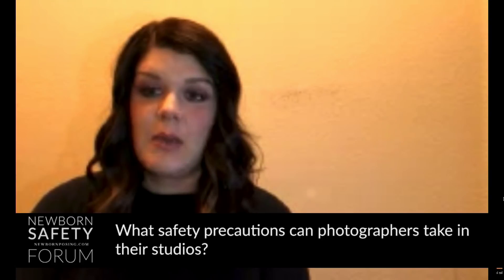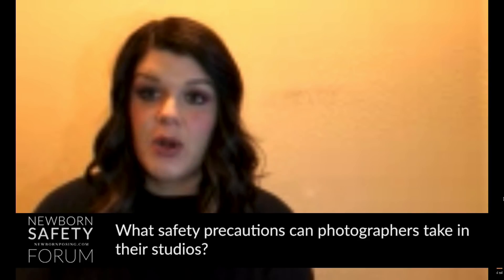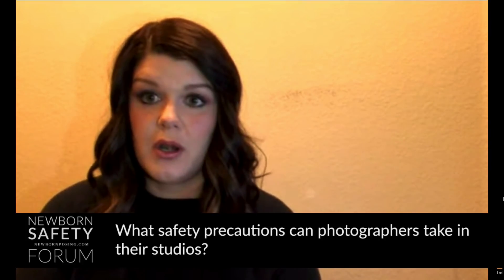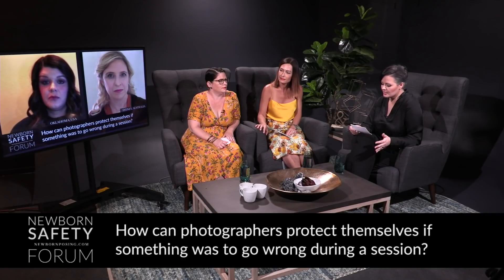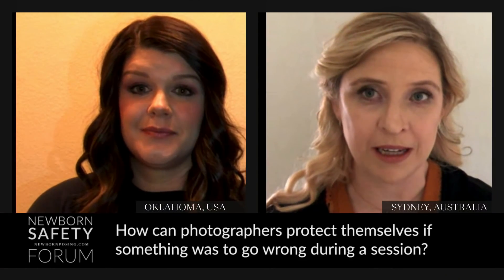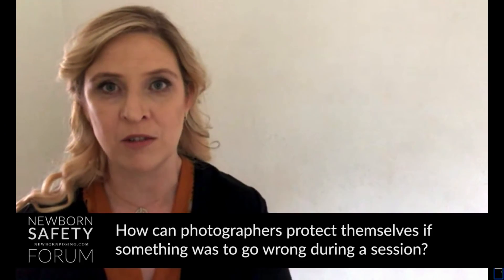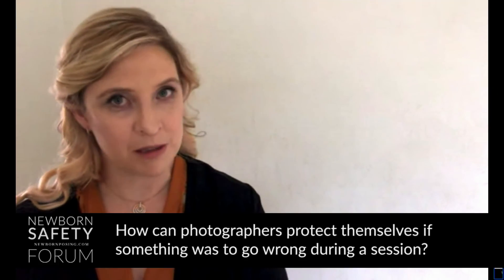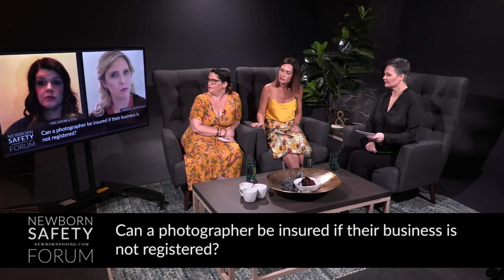Safety Forum PART 2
Join Kelly Brown, Luisa Dunn, Kristen Mackay, Amanda Cowan and Rebecca Connolly LIVE NOW in the Newborn Safety Forum!